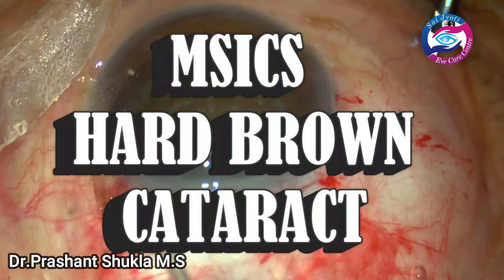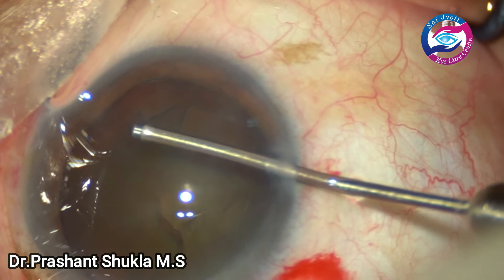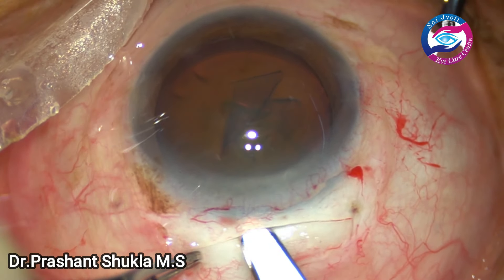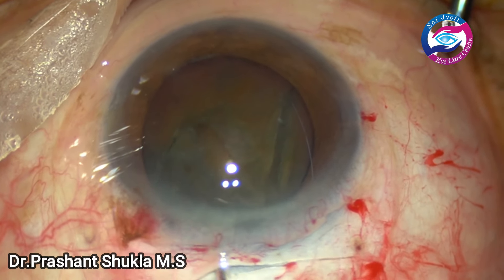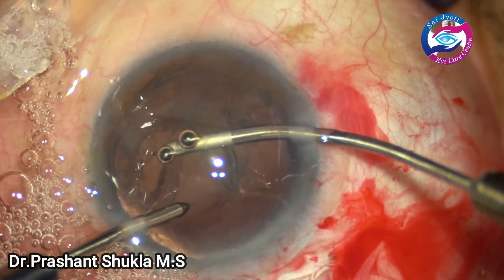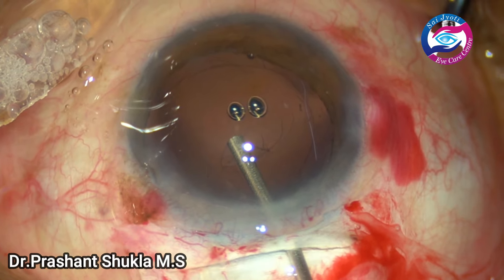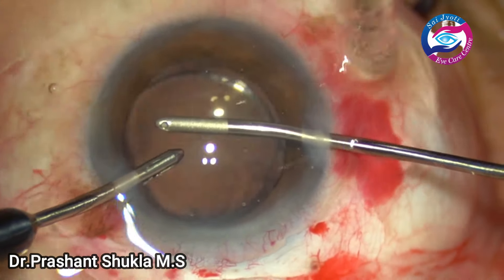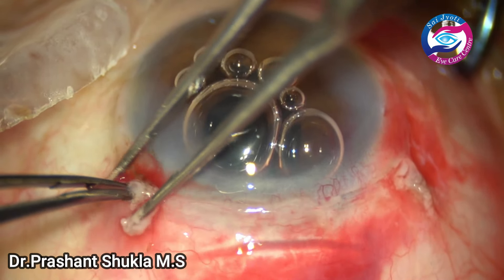msics hard brown cataract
SICS TUNNELING
MANAGEMENT OF SENILE CATARACT
SECONDARY CATARACT LASER TREATMENT
CATARACT EYE DROPS
ANAESTHESIA IN OPHTHALMOLOGY
MONOFOCAL LENS CATARACT SURGERY
OPHTHALMOLOGY LECTURES
PERMANENT LENS EYE SURGERY
CATARACT SURGERY LATEST TECHNOLOGY
EDOF LENS FOR CATARACT
LASER IN OPHTHALMOLOGY